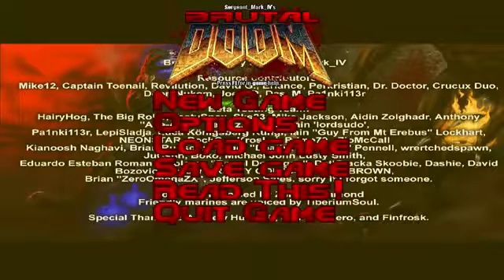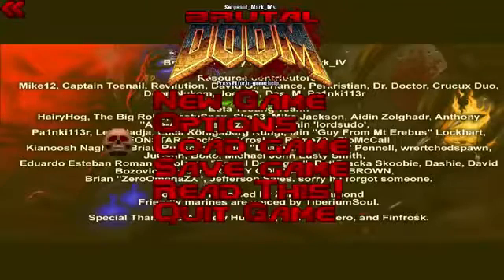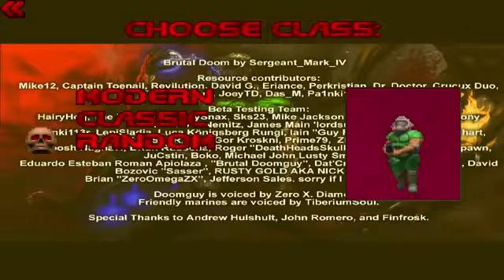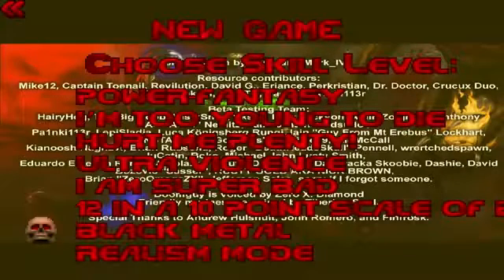Let S Play Doom Bonus Ep 5 Brutality